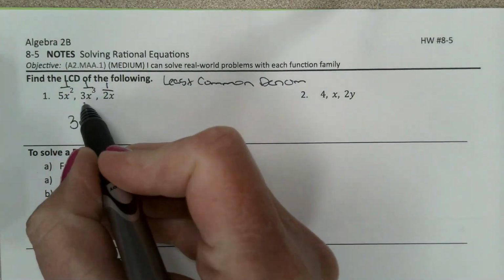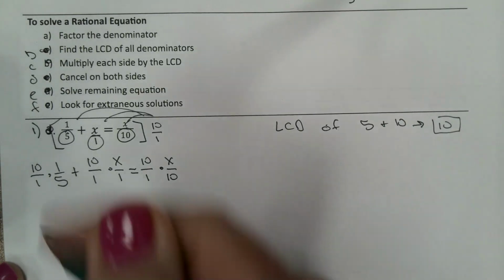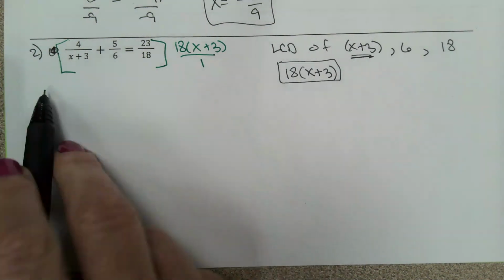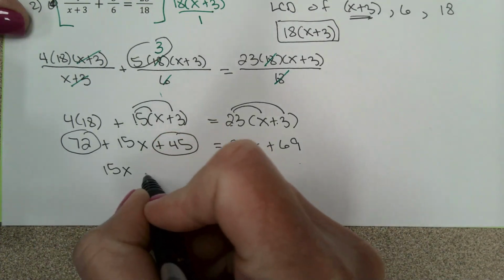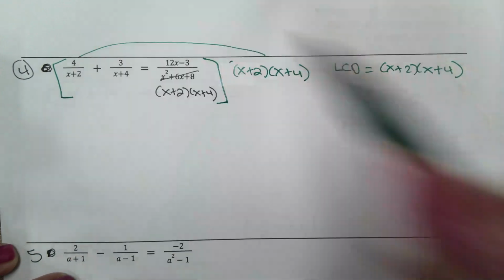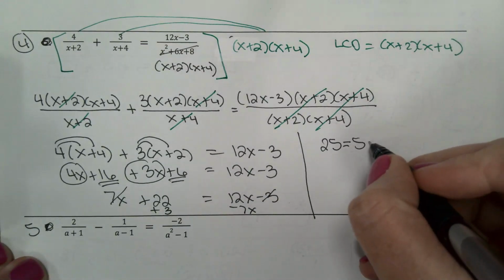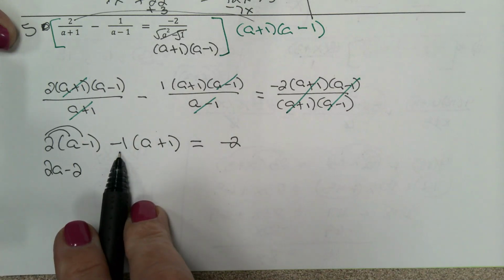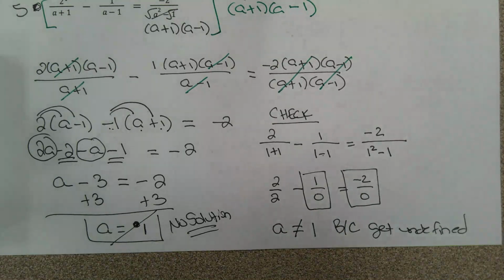8-5 NOTES Solving Rational Equations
1. Solve Rational Equations - learning what to multiply the equation by that will cancel all the denominators